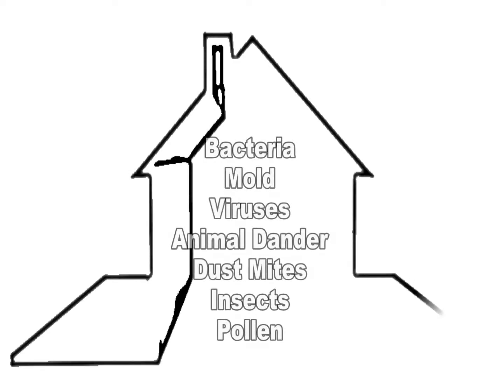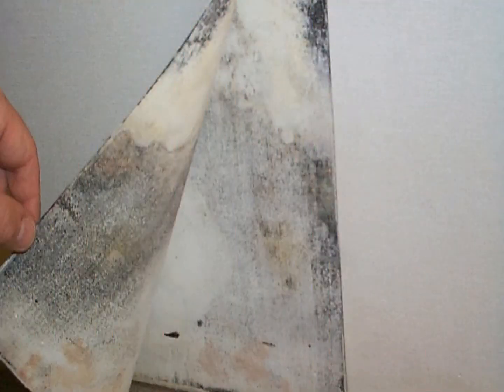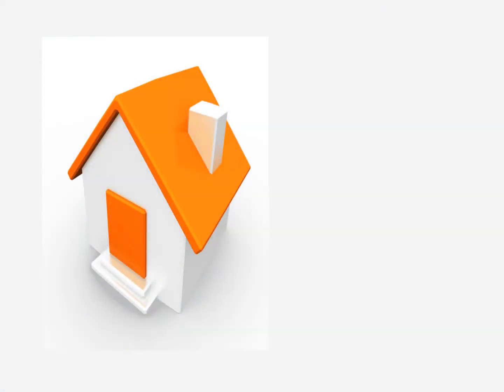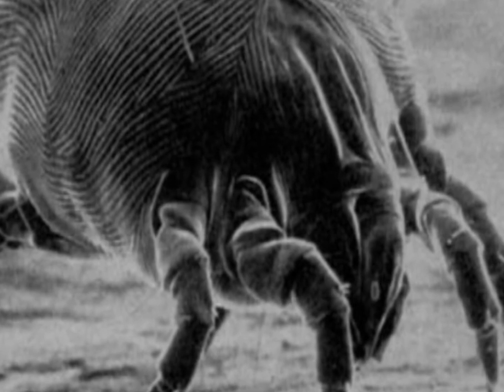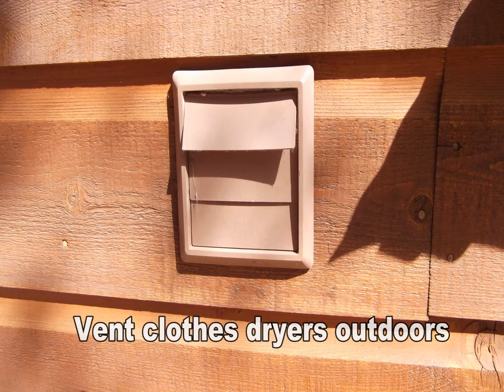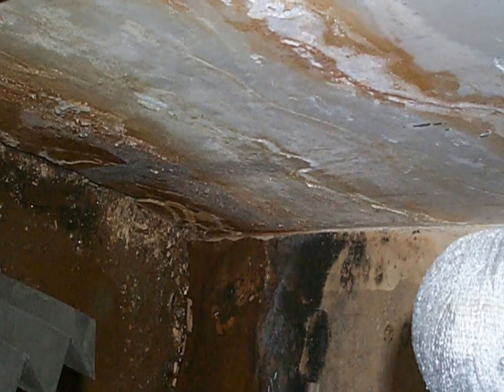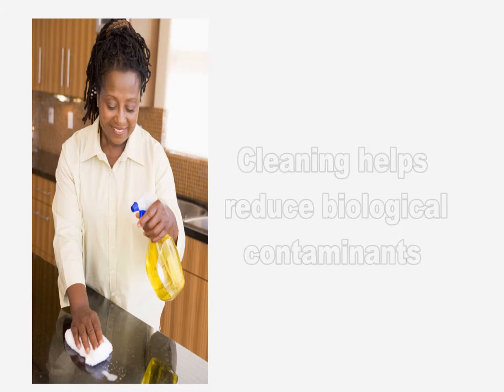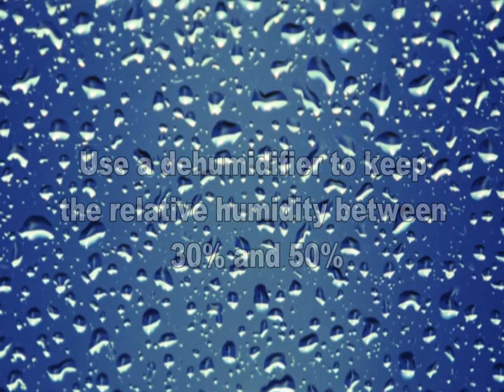Biological Contaminants in the Home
The typical home is full of biological contaminants. They include bacteria, mold and mildew, viruses, animal dander and cat saliva, house dust mites, cockroaches and pollen. If there are sensitized or susceptible individuals in the home, or when these contaminants are at elevated levels, people can become sick.